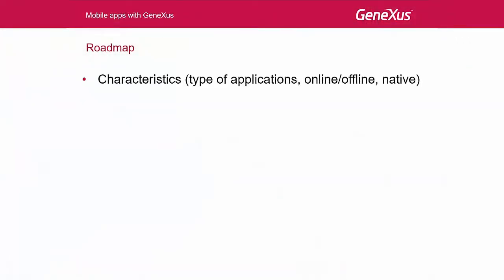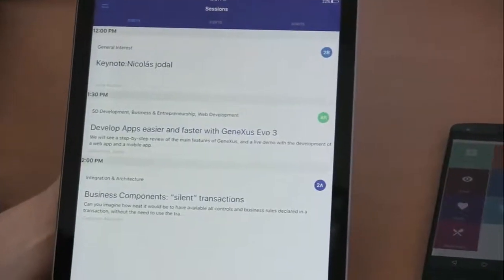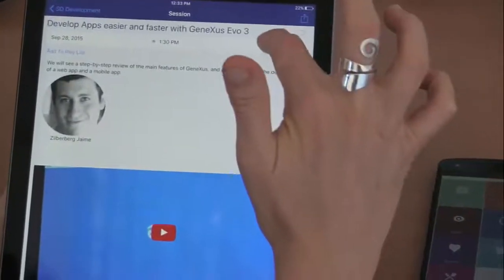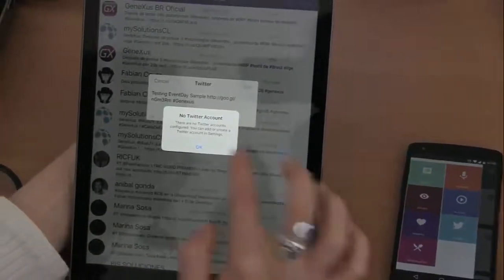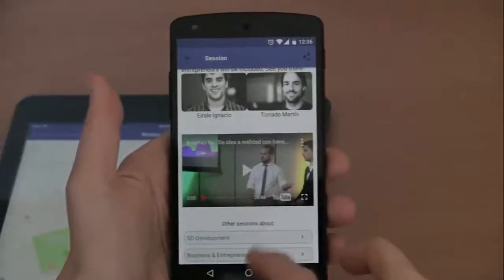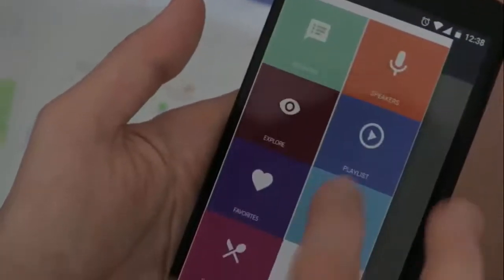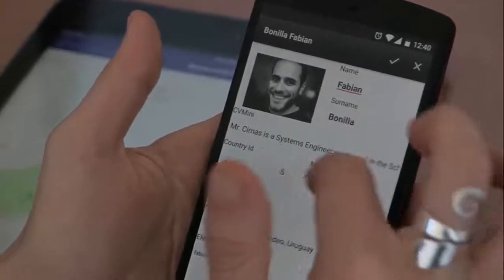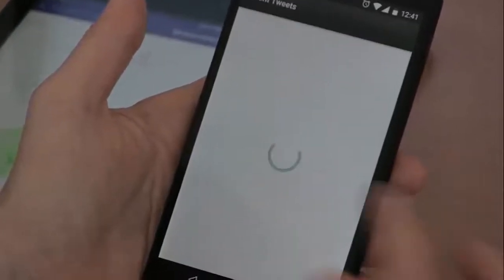Getting Started: a tour through the mobile application at runtime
The course and its contents are presented, including a guided tour through the application developed, EventDay. For iPad and Android. Objective: show a sample of the Smart Device applications that can be developed with GeneXus. The course will consist in the development of a simplified version of this application.